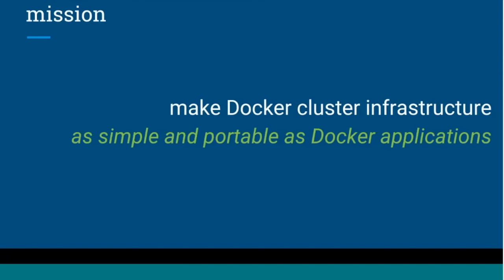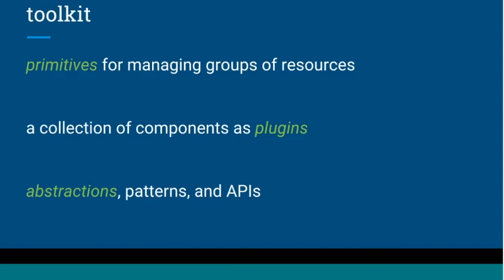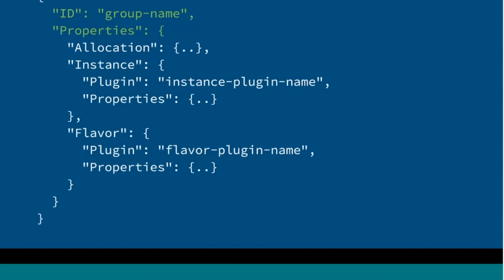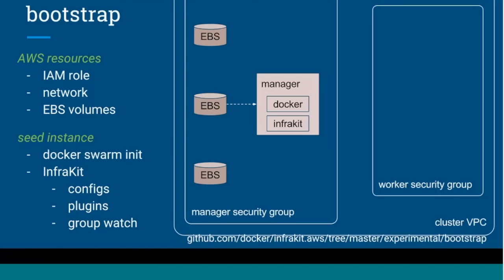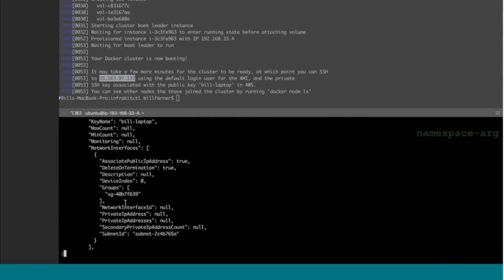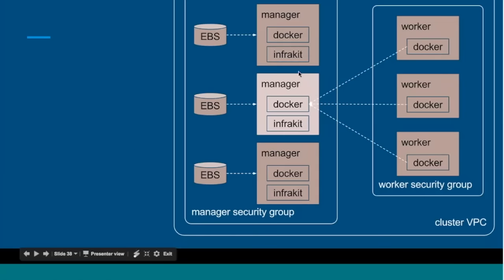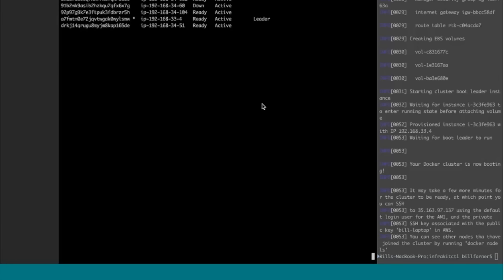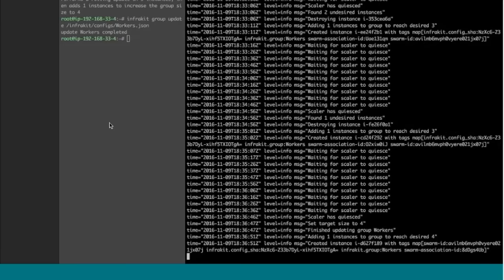Docker Online Meetup: Infrakit update and Q&A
Introduction to InfraKit: A toolkit for creating and managing declarative, self-healing infrastructure.

While working on Docker for AWS and Azure, we realized the need for a standard way to create and manage infrastructure state that was portable across any type of infrastructure, from different cloud providers to on-prem.  One challenge is that each vendor has differentiated IP invested in how they handle certain aspects of their cloud infrastructure. It is not enough to just provision five servers; what IT ops teams need is a simple and consistent way to declare the number of servers, what size they should be, and what sort of base software configuration is required.  And in the case of server failures (especially unplanned), that sudden change needs to be reconciled against the desired state to ensure that any required servers are re-provisioned with the necessary configuration. We started InfraKit to solves these problems and to provide the ability to create a self healing infrastructure for distributed systems.

In this online meetup, David Chung and Bill Farner, Core team engineers, will cover what's Infrakit, what problems it solves, some use cases, how you can contribute and what's coming next.